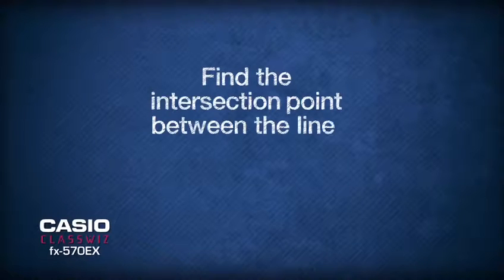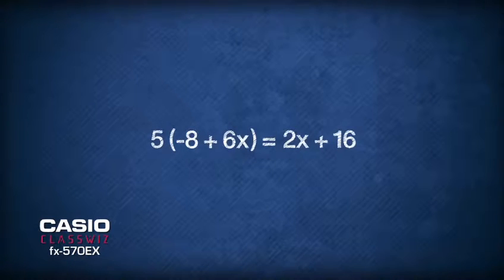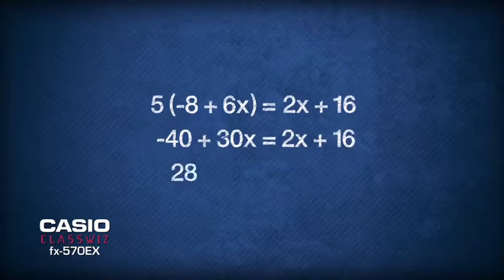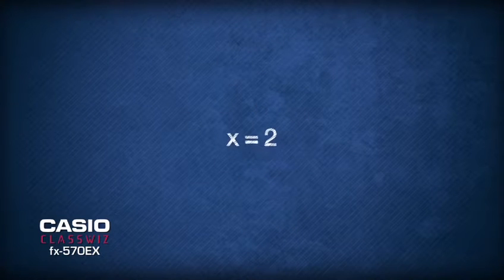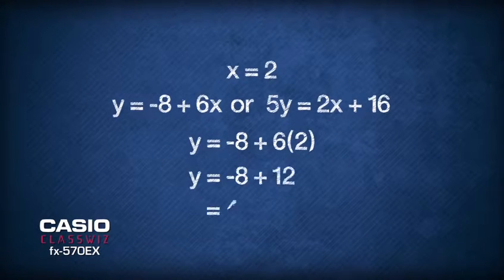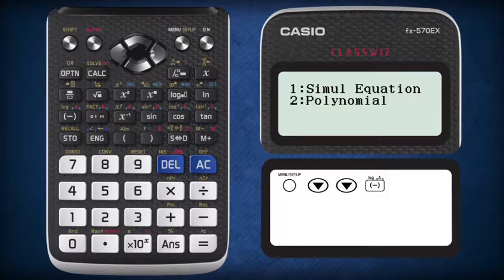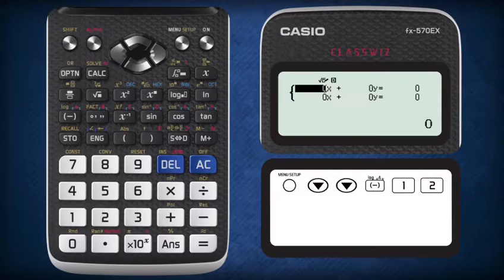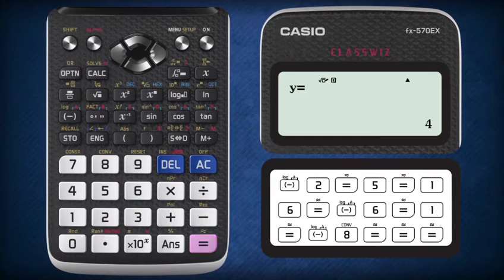CASIO Capsule Episode 4 Add Maths Simultaneous Equation in Coordinate Geometry